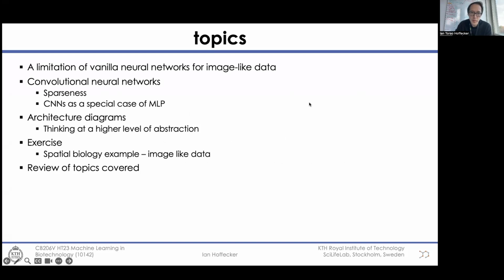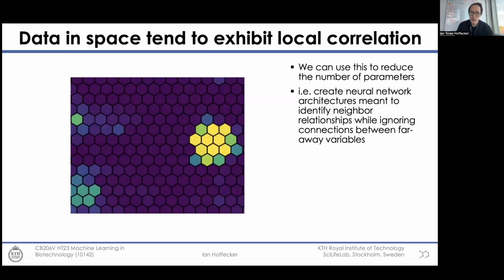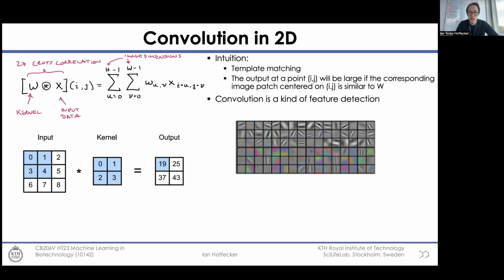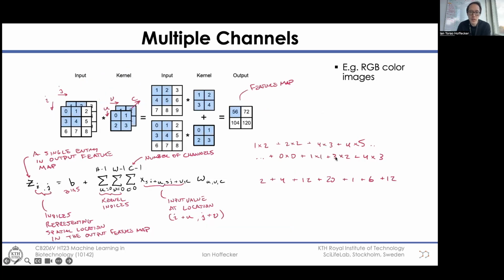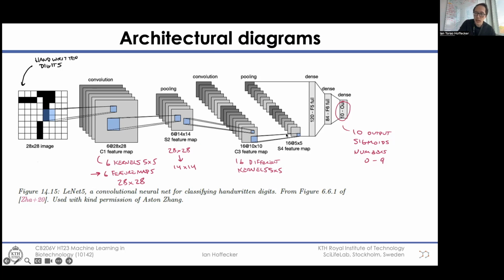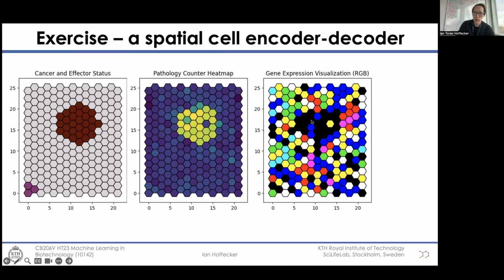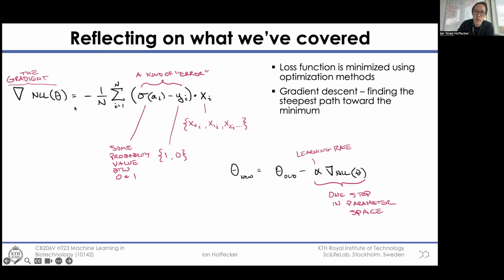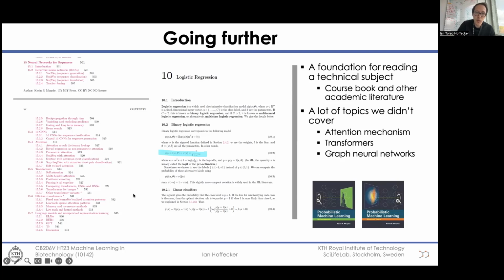Machine Learning in Biotechnology 08 NNs III architectural techniques